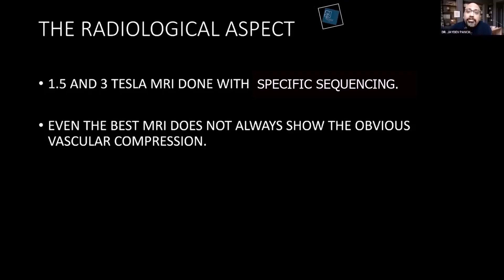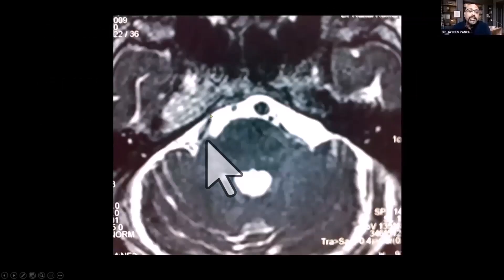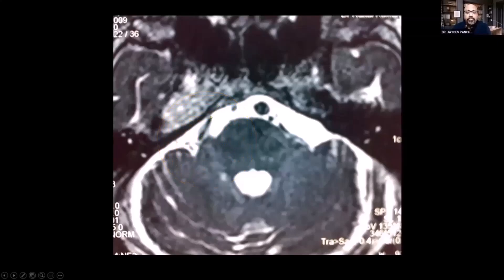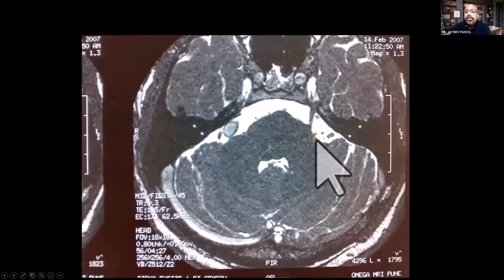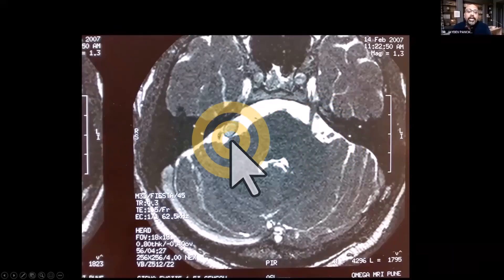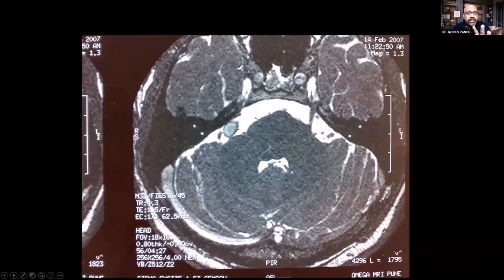How to Diagnose Trigeminal Neuralgia? Lecture by Dr Jaydev Panchwagh.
How to diagnose trigeminal neuralgia?
Often it is a clinical diagnosis, supported by an MRI of the trigeminal nerve area.